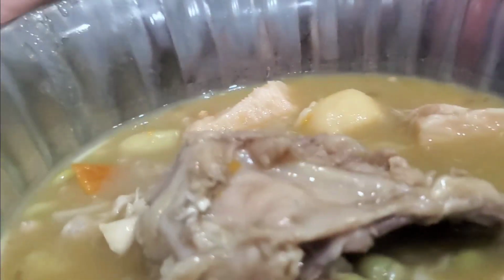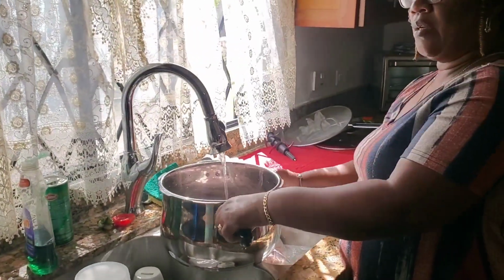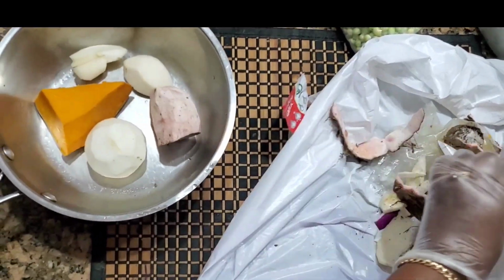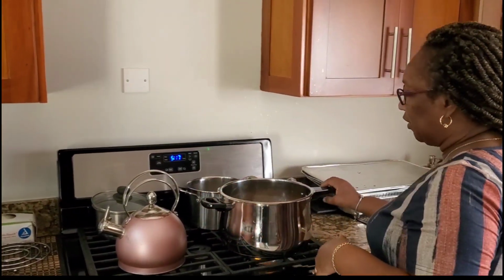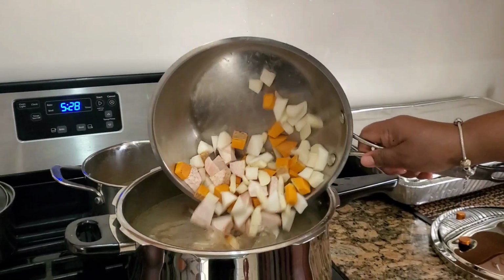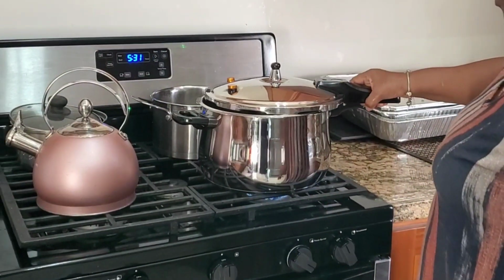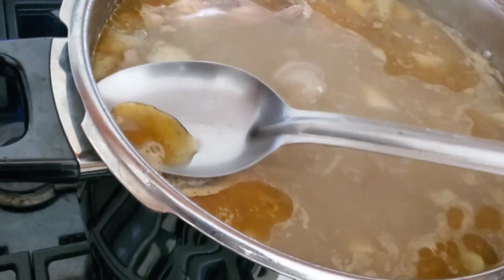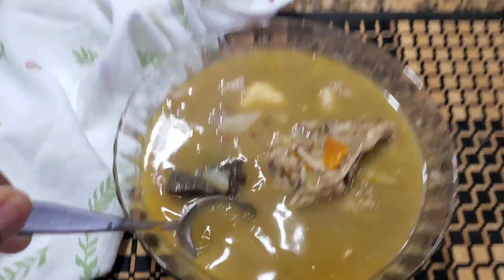HOW TO MAKE AUNTHENTIC JAMAICAN GREEN GUNGO PEAS SOUP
Hey my family loves making soup! I am happy to share apart of my family tradition with you.

Green gungo soup is usually made around christmas time, all though we make it thoughtout the year. We make this delicious soup with fresh gungo and any meat kind bone that was left over from christmas dinner.  The bone added gives a richer tasting soup. You can use any other meat kind or meat bone like ham bone, or pork /beef pot roast bone. My mom used corned beef. That's basically salted or cured beef.

Ingredients
Chicken foot
Corned beef
Chicken back
Green gungo peas
Broad Beans ( optional)
Yellow yam
Pumpkin
Turnip
Choco plant
Coco Yam
Garlic
Escallion
Thyme
2 grace cocktail soup mix
Jamaican Dumplings
(Flour, cornmeal, salt to taste)